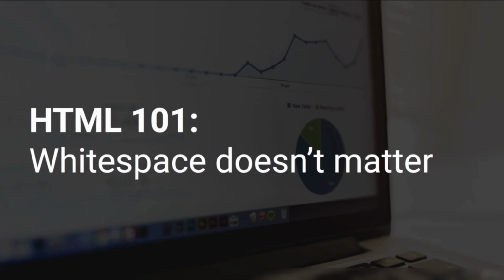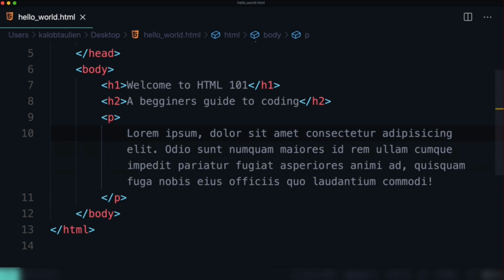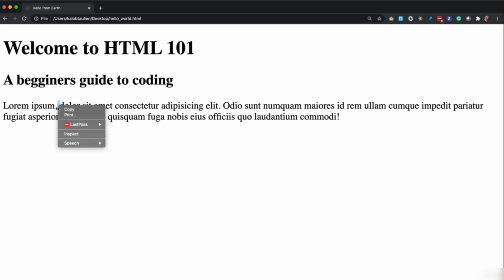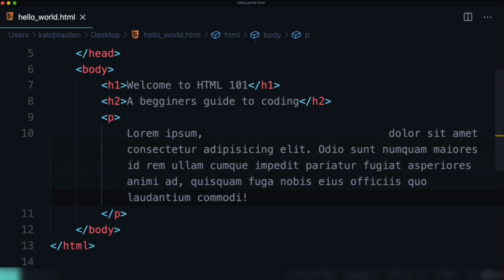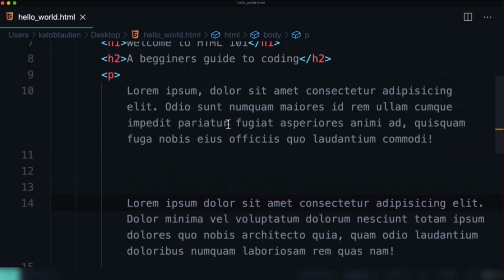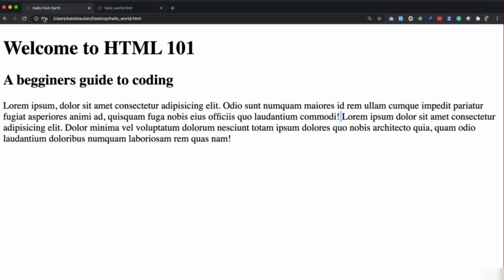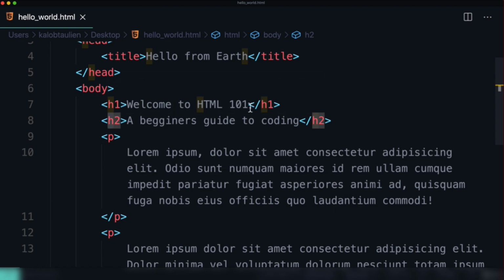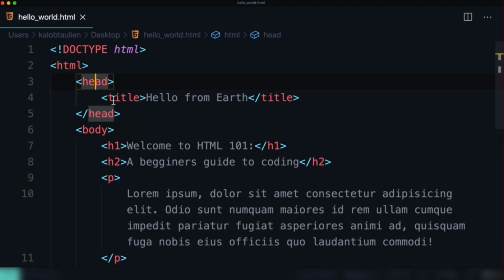HTML White Spaces || Tutorial 36 || @UPx Courses